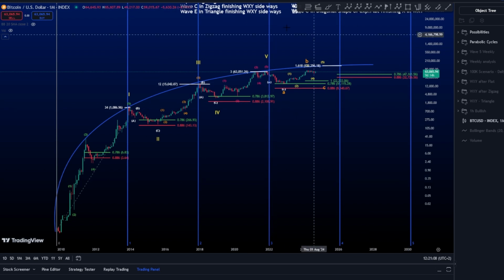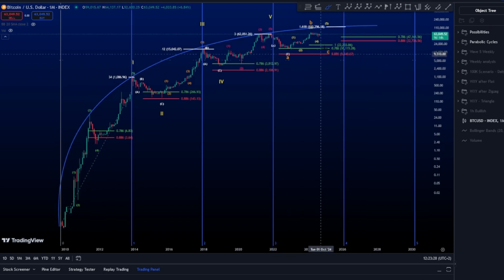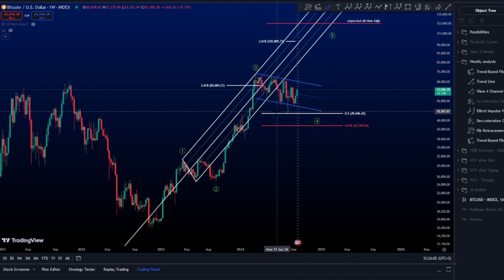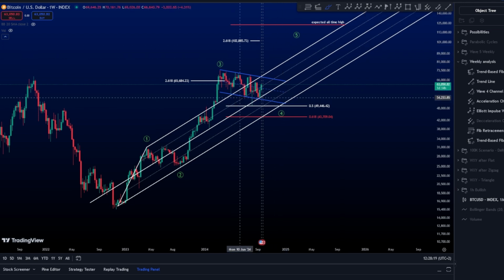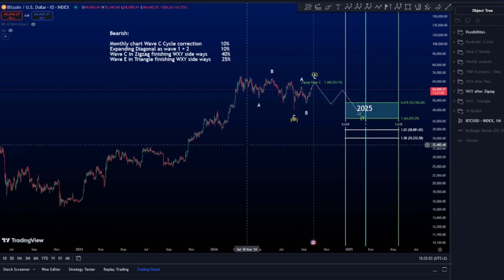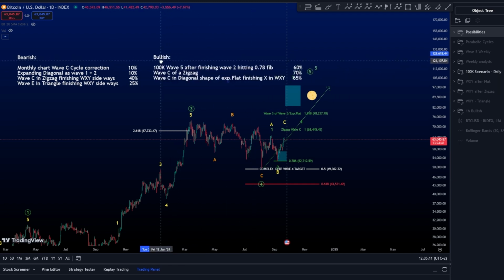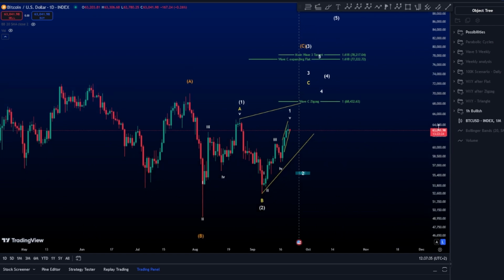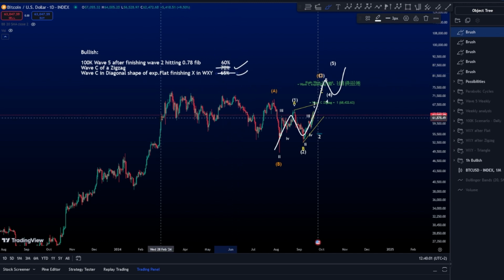Bitcoin (BTC) All Possible Scenarios Explained in Deep Analysis with Elliott Waves Price Prediction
00:00 Intro
01:18 Monthly Chart | Bullish vs Bearish
05:34 Weekly Chart | Channelling
09:00 Daily Chart | Bearish Scenarios
12:30 Daily chart | Bullish Scenarios